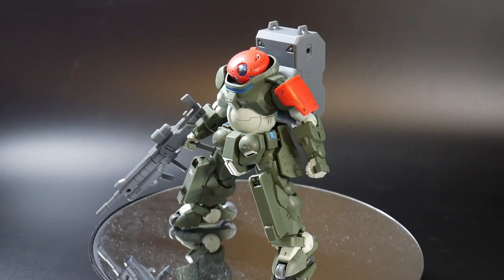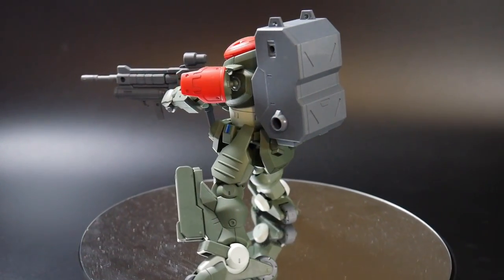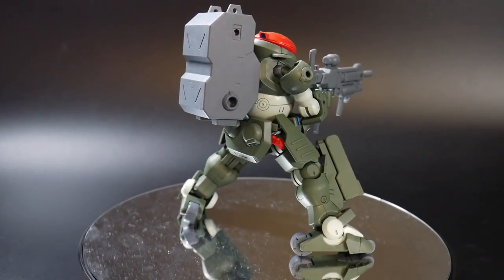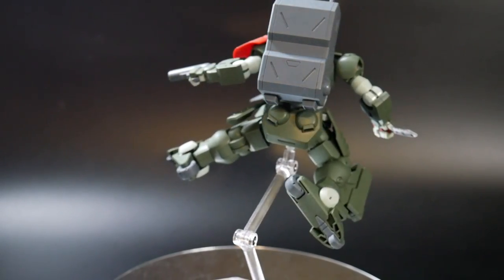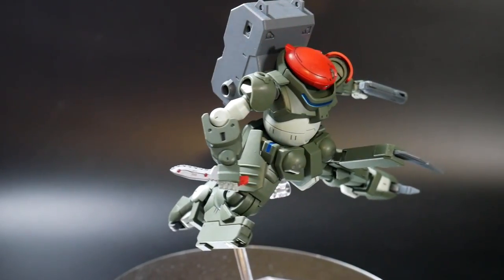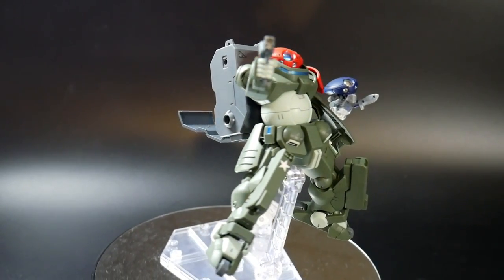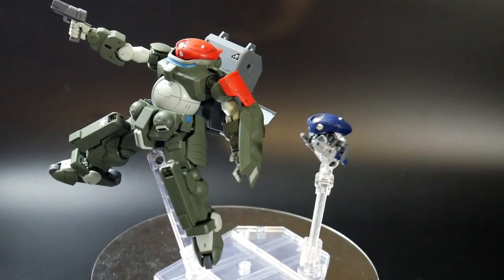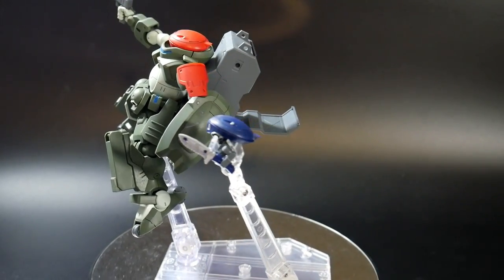Posing Gunpla: HGBD Grimoire Red Beret